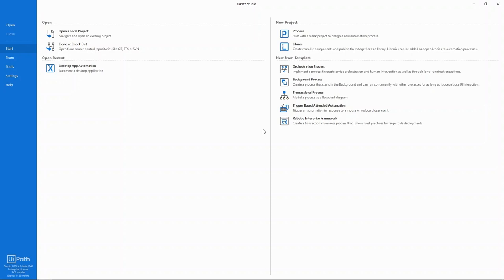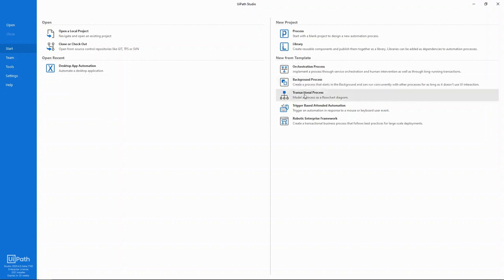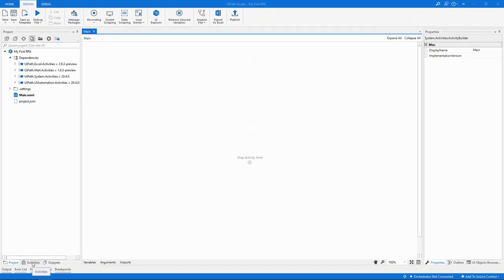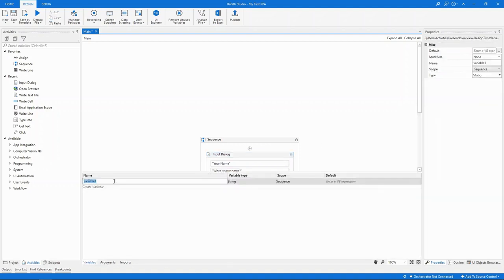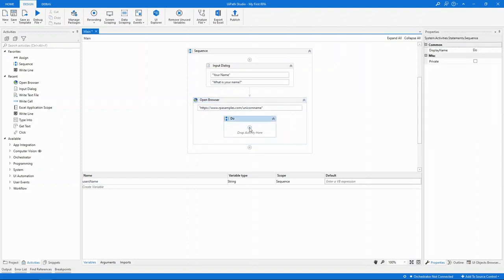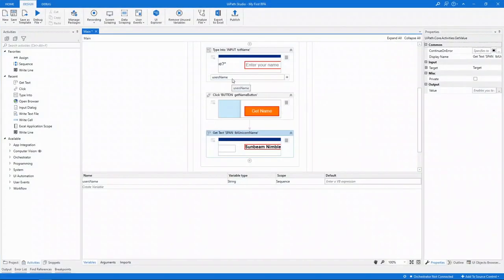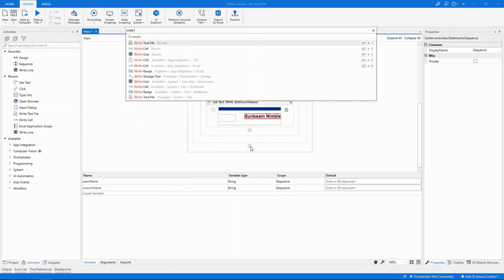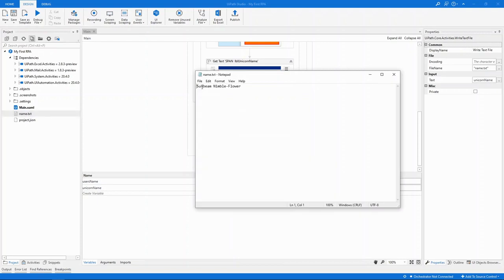UiPath Studio：はじめての開発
UiPath の開発ツール UiPath Studioを使って自動化を作成する方法を紹介します。
この動画では、ユニコーンの名付け作業を自動化するデモを利用しています🦄